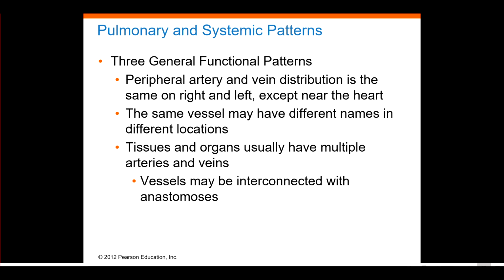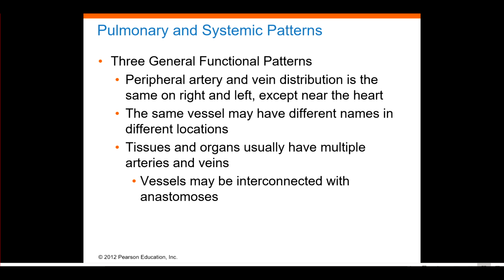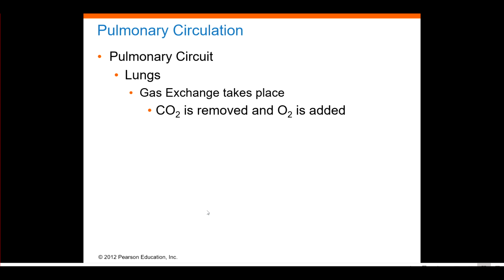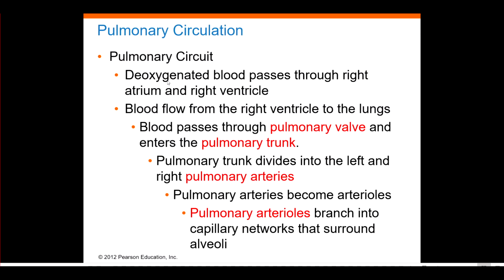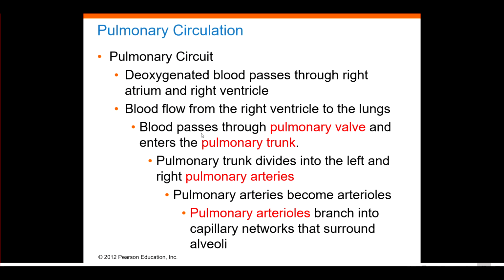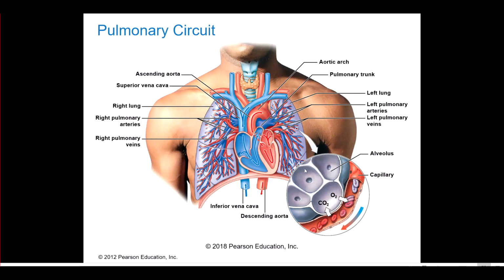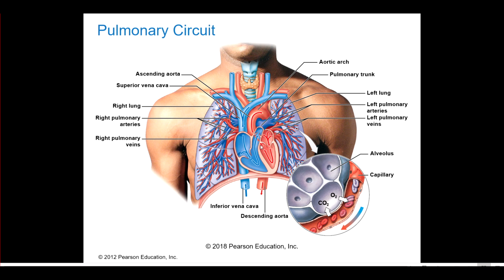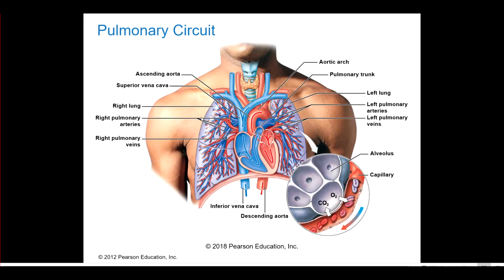2 Circulatory Routes Pulmonary and Into To Systemic Circuit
Overview of the pulmonary circuit and introduction into the system circuit